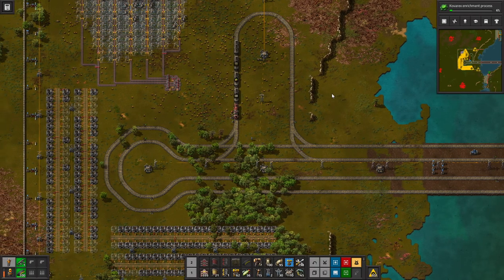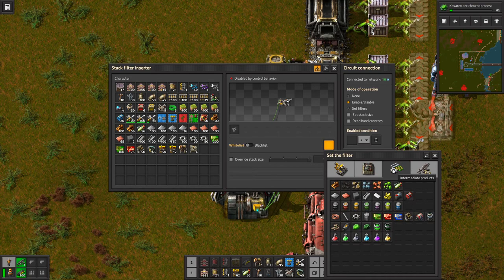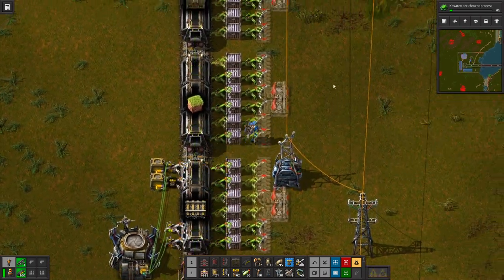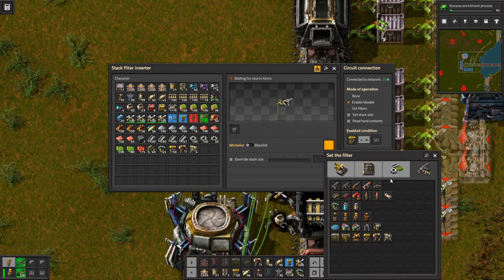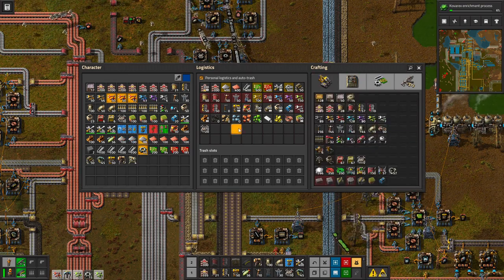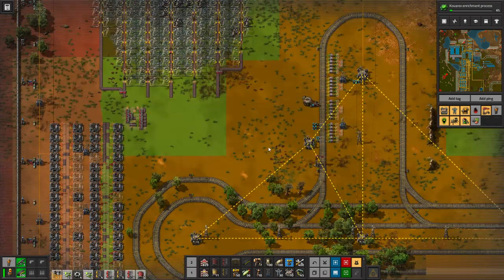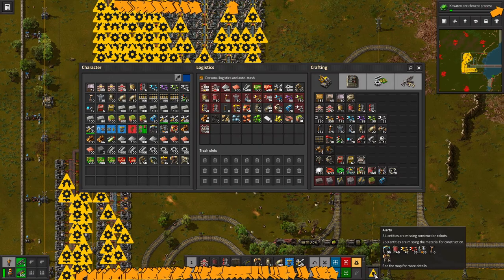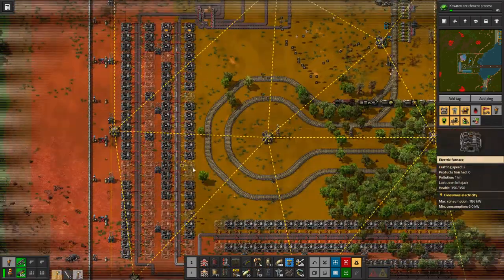Factorio Marathon Death World Ep. 064: Steel When?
this took way longer than expected